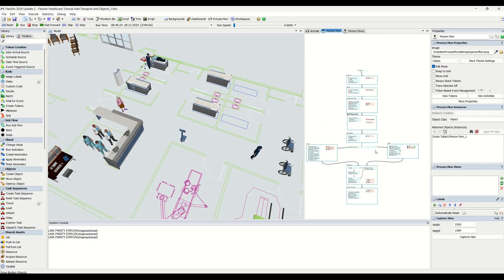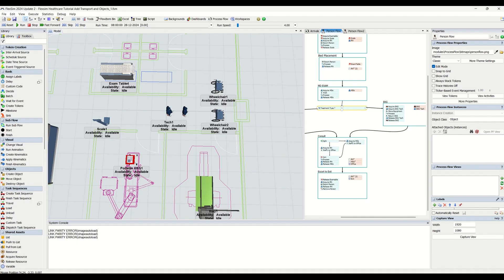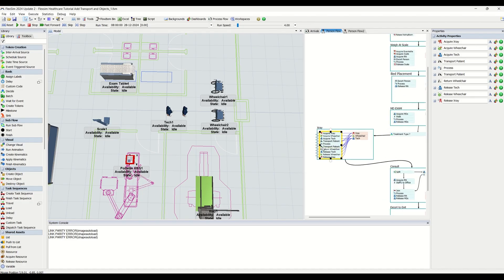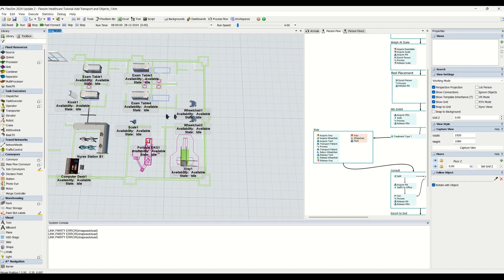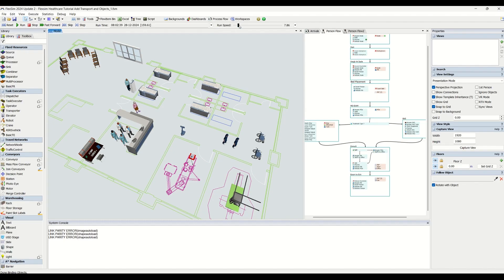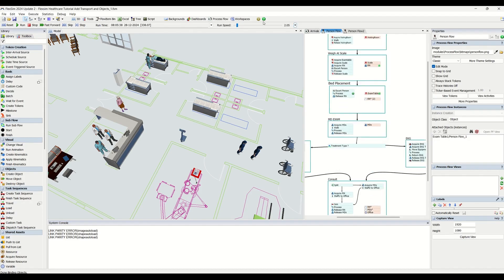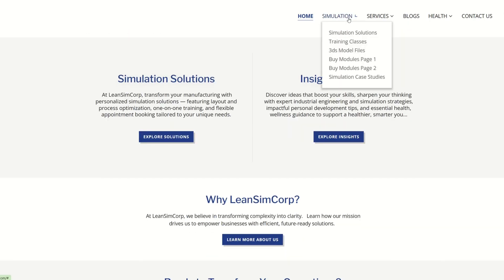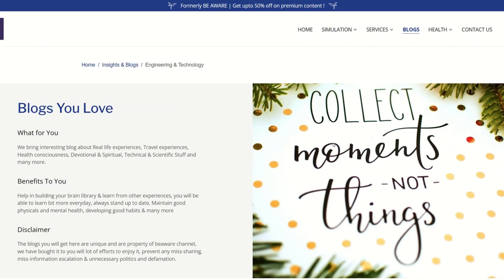Flexsim healthcare | Process flow tutorial | Process flow modelling | Part 5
***About Video

In this video we would understand process flow modelling in flexsim simulation. We would learn using activity sets in process flow to create task with coordination, like patient escorted by staff. We would be create a complex process flow to replicate real scenario in hospitals. Watch this tutorial and video series to get complete hands on for healthcare process flow. We would have multiple scenario which needs to be made as per logic and we would do it together in video. This comes under problem statement major category of our video series.

About Channel
We bring you videos on flexsim simulation model building, modelling training modules, simulation modules & support simulation projects. We also bring the videos on concepts related to Industrial Engineering, Advanced Manufacturing, Artificial Intelligence, Mechanical Engineering, Automation and Digital Twin.